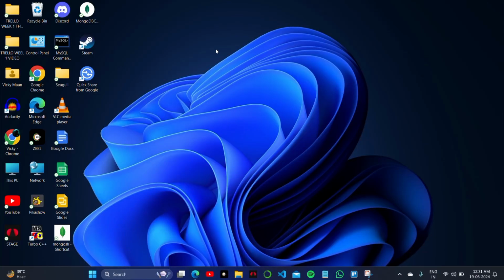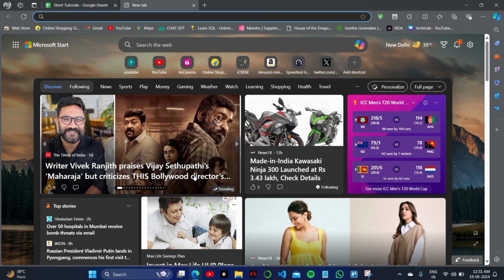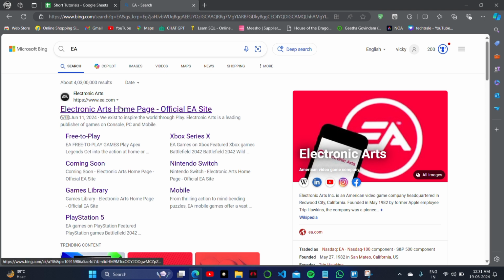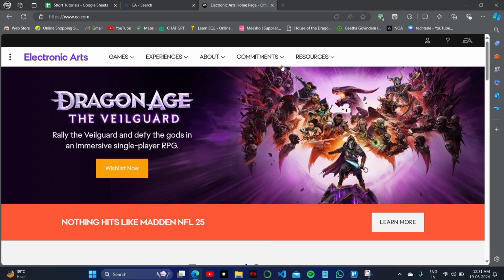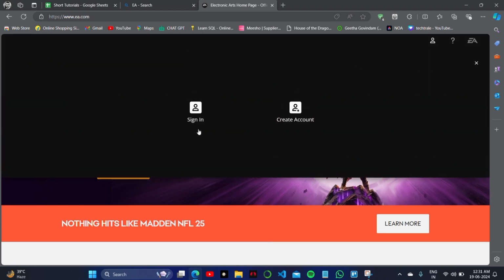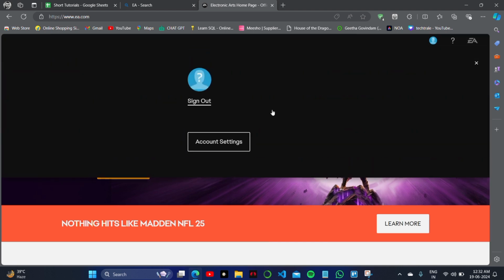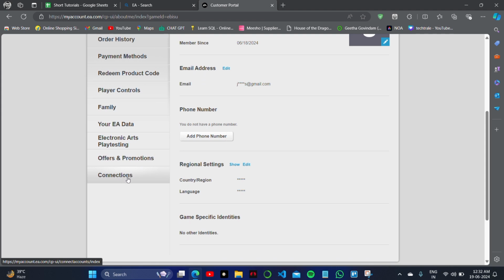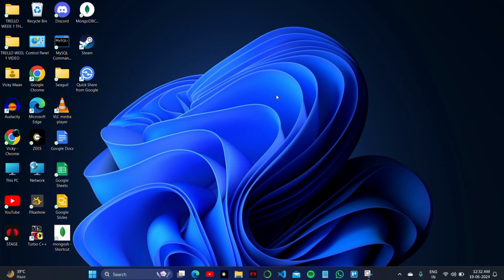How to Unlink EA Account on Steam (Full 2024 Guide)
Learn how to unlink your EA Account from Steam with this comprehensive guide for 2024. Whether you’re switching accounts or managing your linked services, this step-by-step tutorial will walk you through the process. Follow along as we navigate through Steam’s settings to disconnect your EA Account seamlessly.